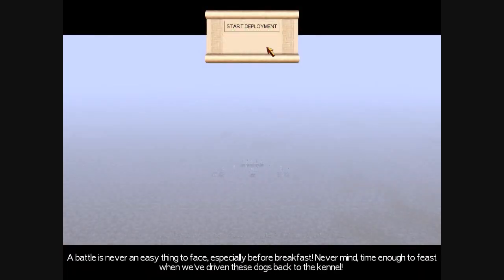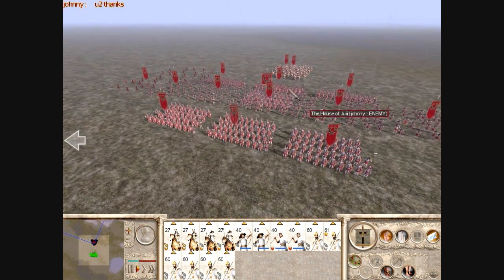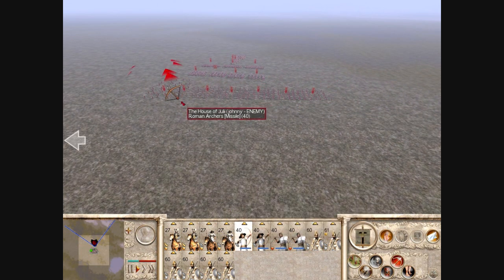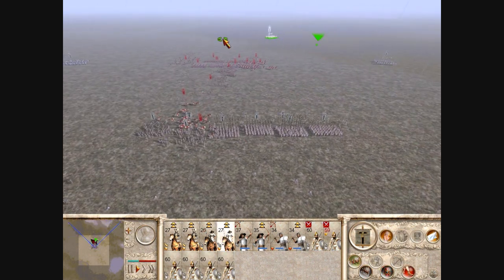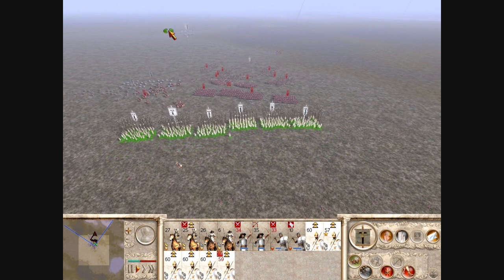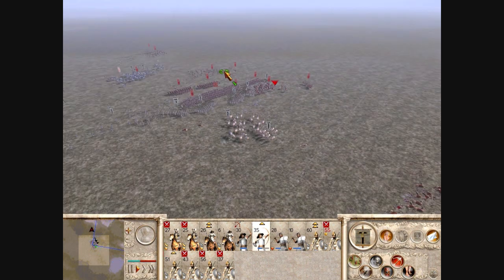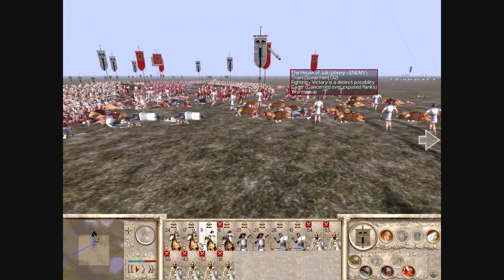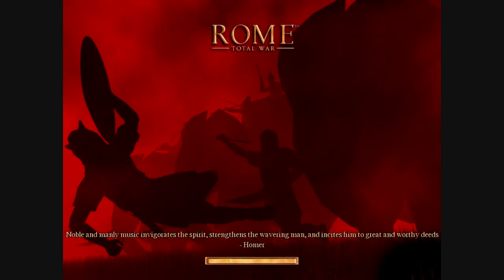Rome Total War Online Battle #1460: Seleucid vs Rome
Please watch in "High Definition" (when it becomes available).

I command the Seleucids.

My opponent, Johnny, commands the Julii Romans.